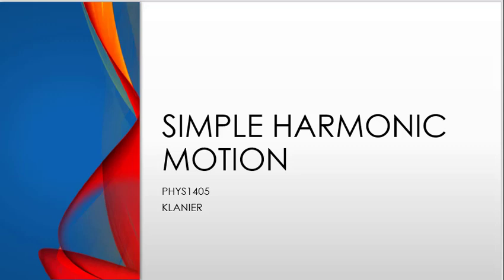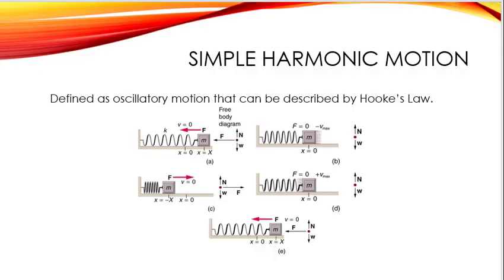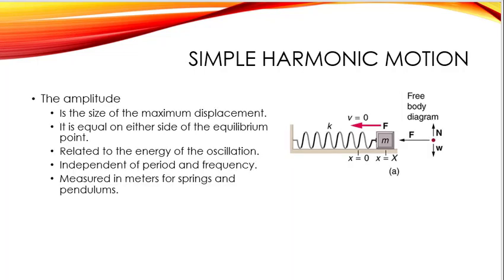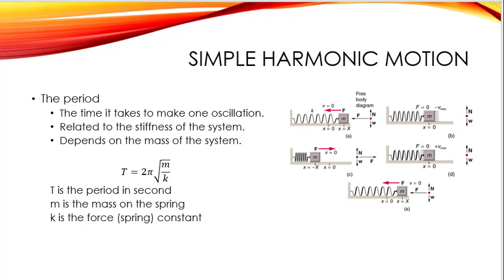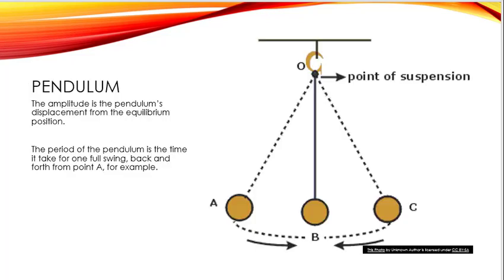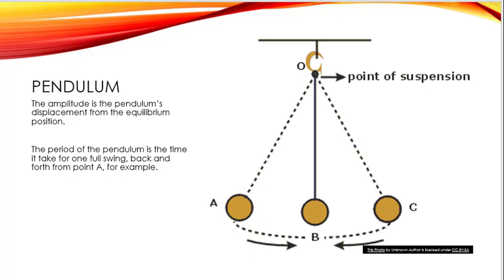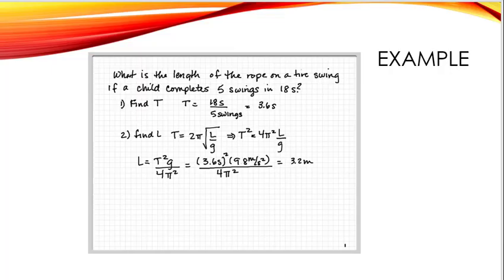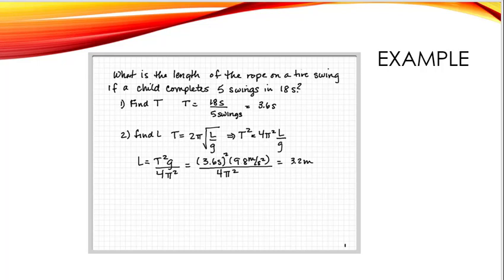Harmonic Motion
PHYS1405 Conceptual overview of harmonic motion in pendulums and springs.